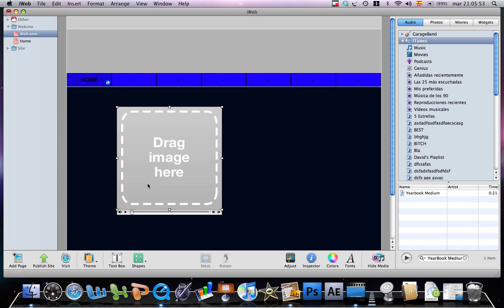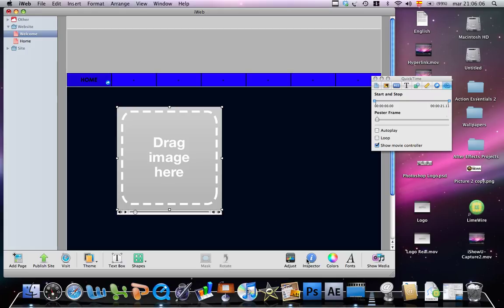Making a website with iWeb - Intro Music | AppleGateProductions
On this tutorial i will be showing you how to put an awesome intro music to your webpage!